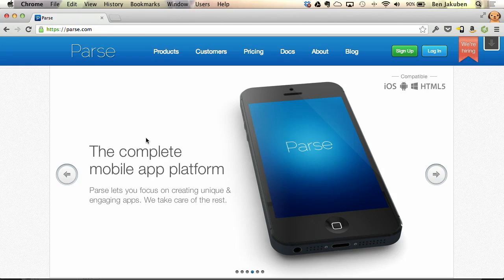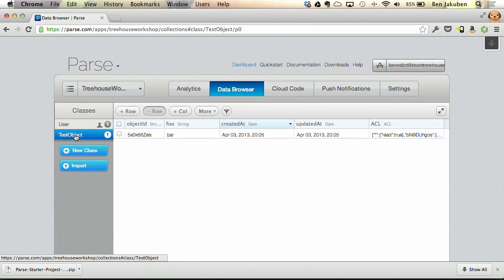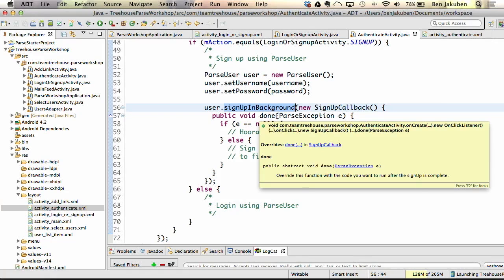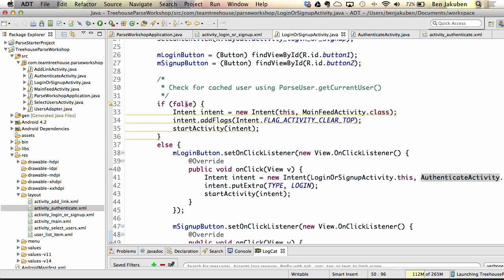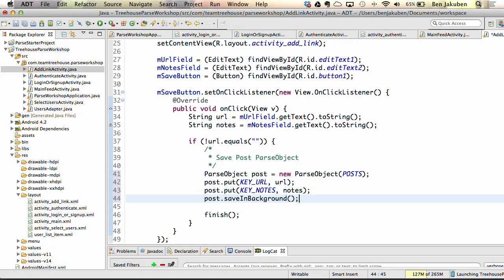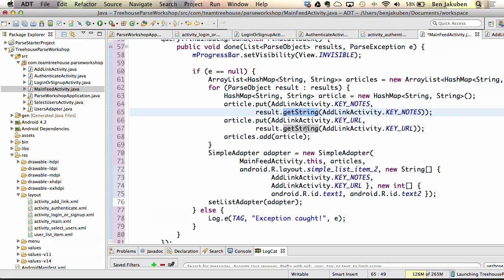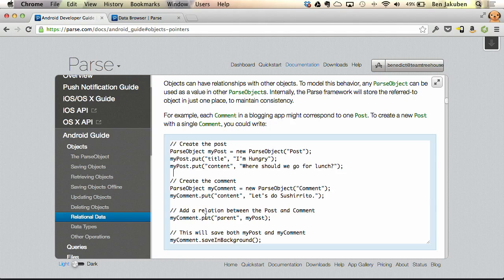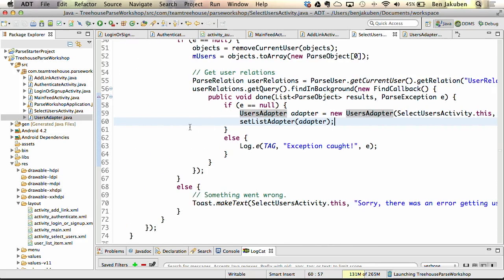Using Parse com as the Backend for an Android App HD